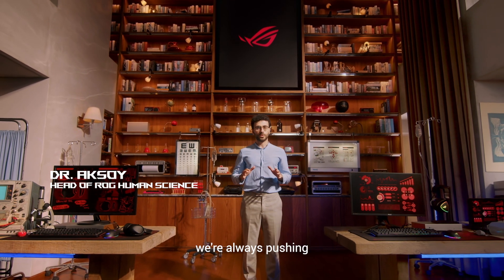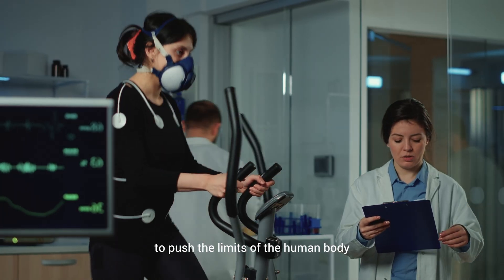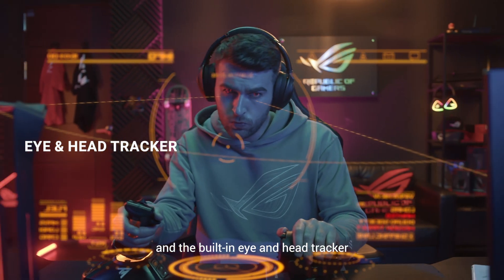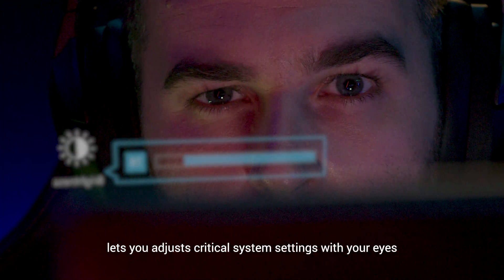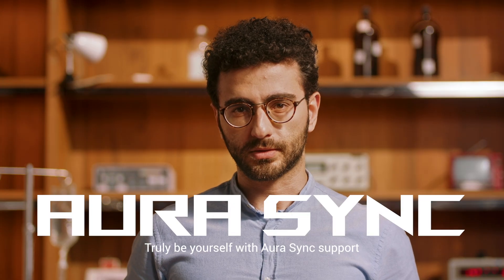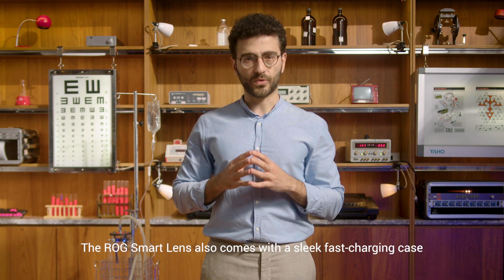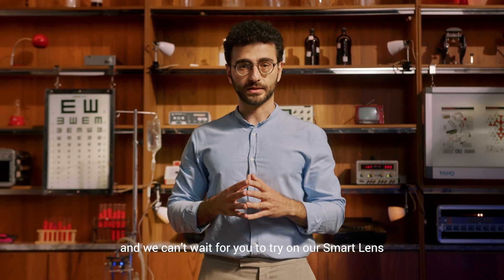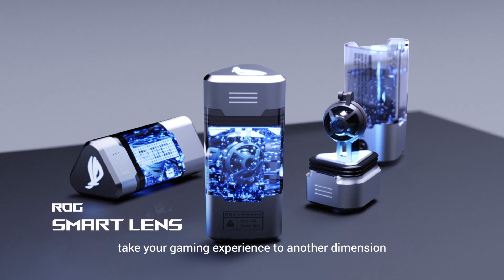ROG Smart Lens | La prima lente a contatto gaming al mondo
In ROG, spingiamo sempre i limiti di ciò che la tecnologia può fare per renderci giocatori migliori.
Negli ultimi anni, è tempo di guardarsi dentro e spingere i limiti del corpo umano.
Ti presentiamo ROG Smart Lens, la prima lente a contatto al mondo ottimizzata per i giochi.

✅Tracciatore occhi e testa integrato
✅Filtro luce blu
✅Sincronizzazione Aura Sync
✅Gesti oculari
✅Centro di comando ROG
✅Custodia a ricarica rapida